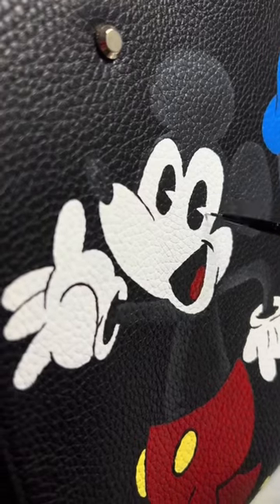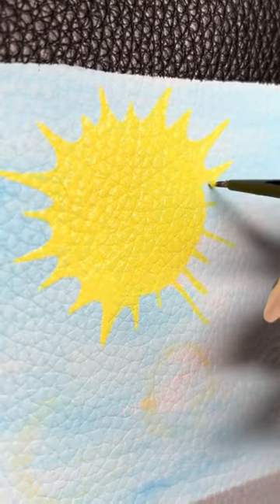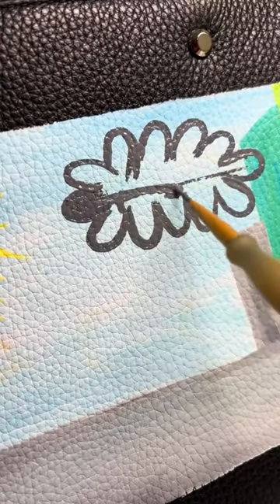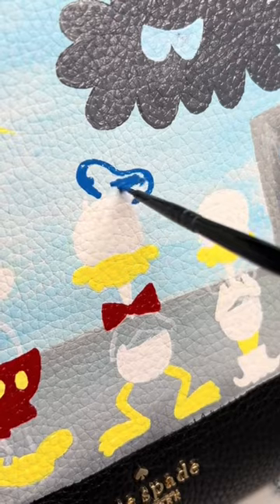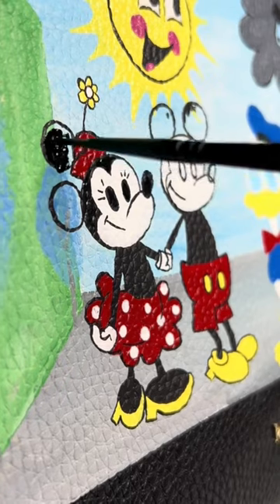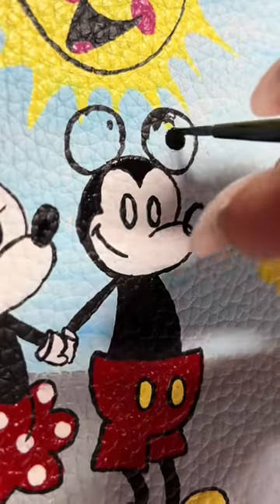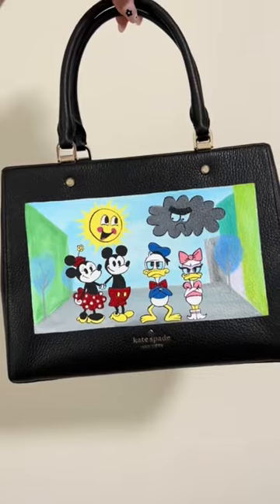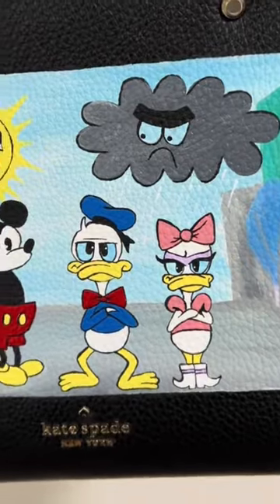✨✨ handpainted customartist custompainting artist disney katespade mickeyandminnie painter